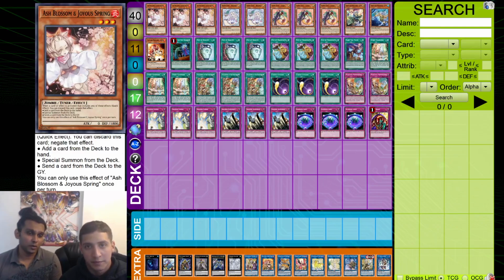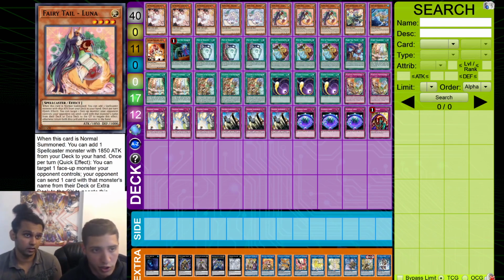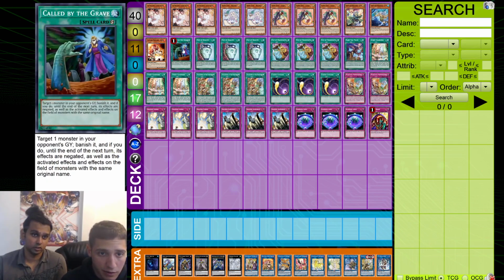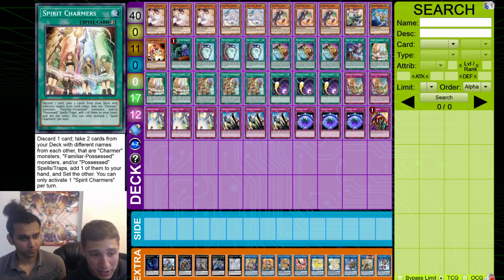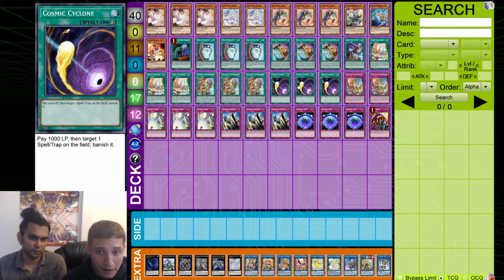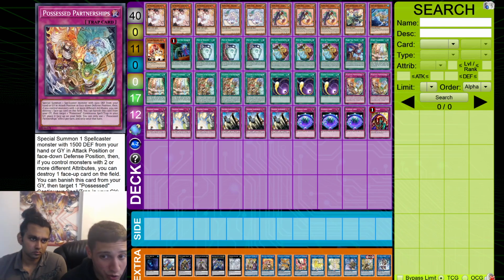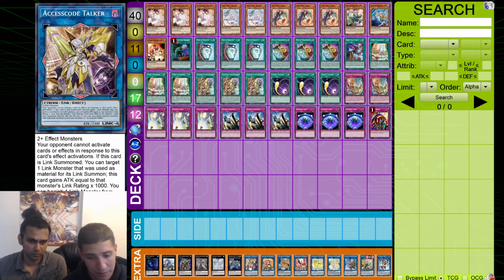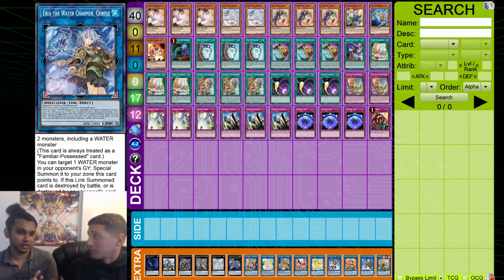AWESOME Fairy Tail Charmers Rogue Deck Profile and Full Breakdown - Post LIOV Yugioh